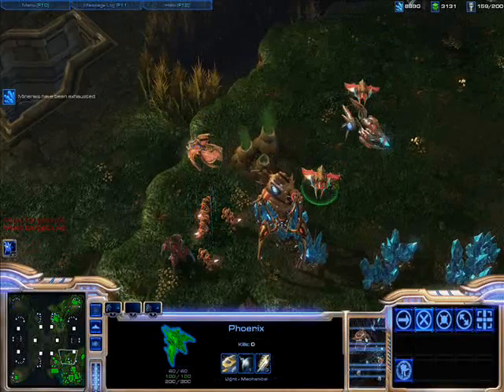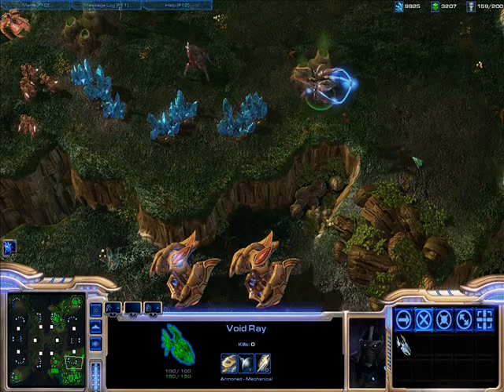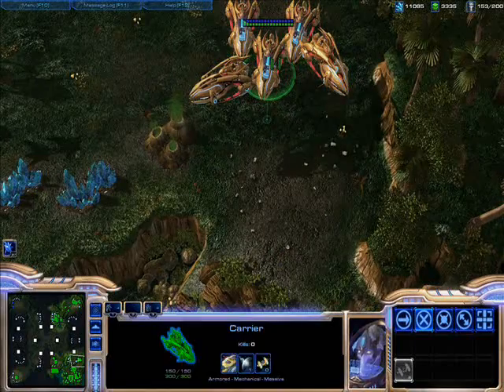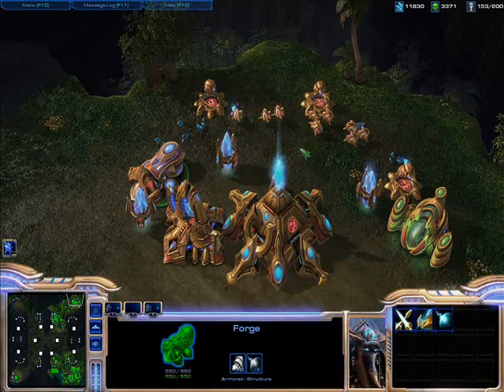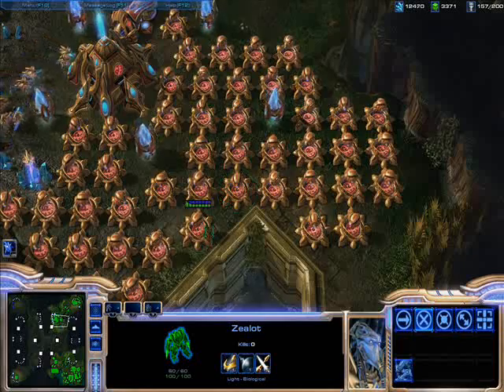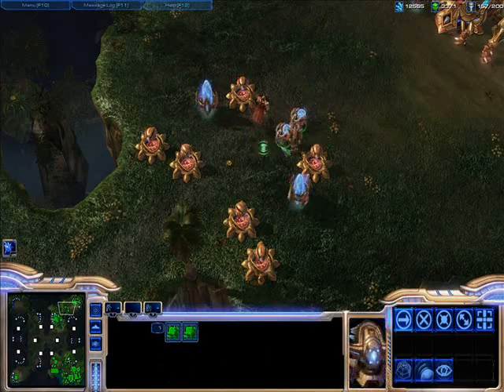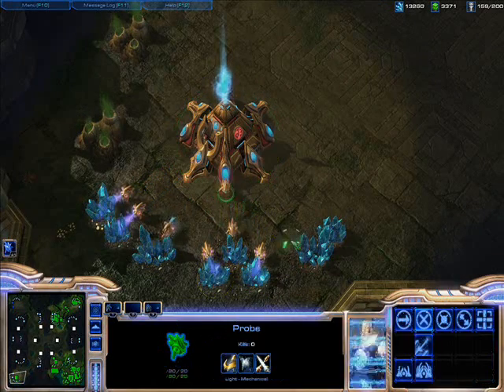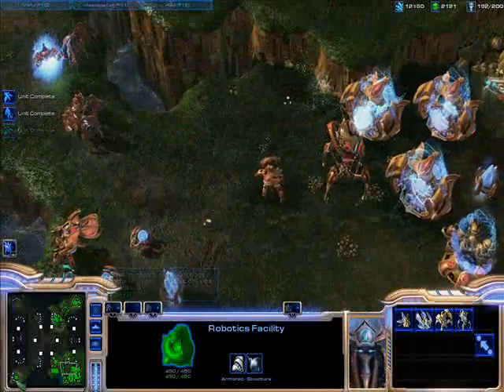Starcraft 2 - Protoss basics (part 2)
This video will go over the basics of Protoss for Starcraft 2 as well as some general Starcraft 2 tips.

For more help, videos, commentated matches and RTS discussion please